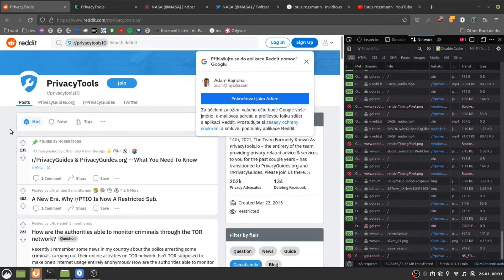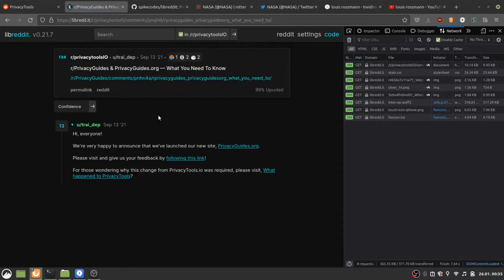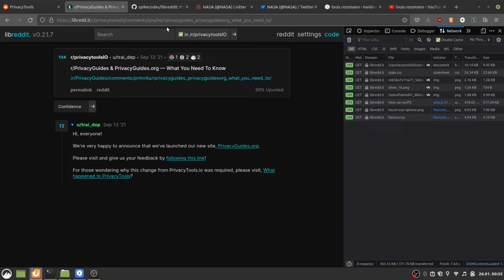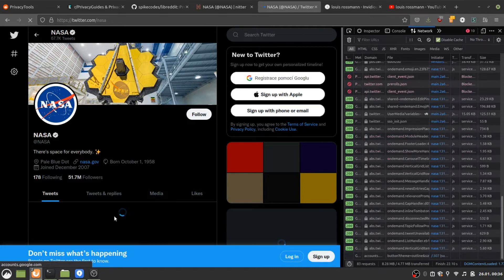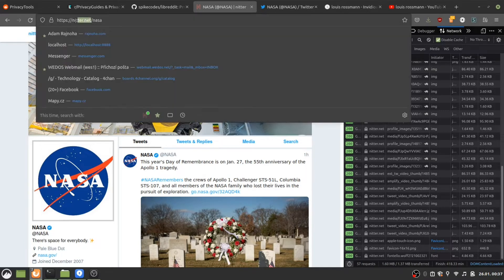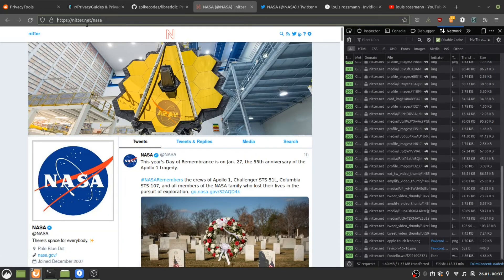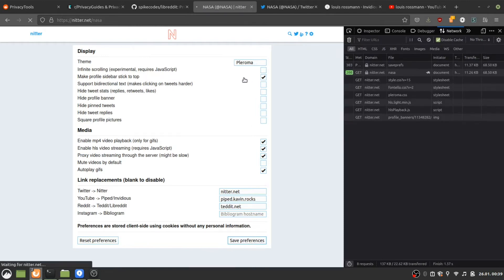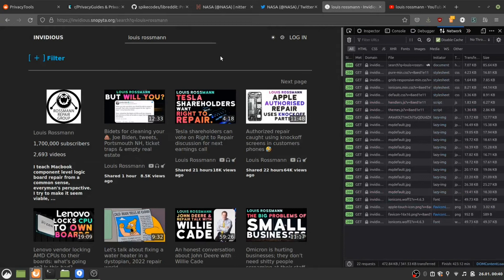Alternative frontends for Youtube, Twitter, Reddit (private, lightweight, feature-rich viewers)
Today I'm showing you the alternative front-ends / viewers of these popular sites, made by the communities.
Anyone can host them on their server and allow the public to access such sites through their instances, meaning a visitor will not directly access the content from the original source, but rather through this instance. All of the ones I've presented are running javascript-free. Those clients are very lightweight, won't cost you almost any bandwidth except the media files and have more features compared to the original services (like downloading youtube videos, playing just the audio of them with screen turned off, disabling noisy "view in our app" popups and more).